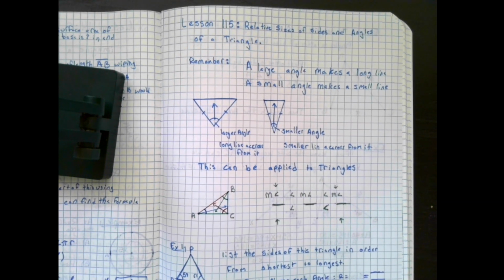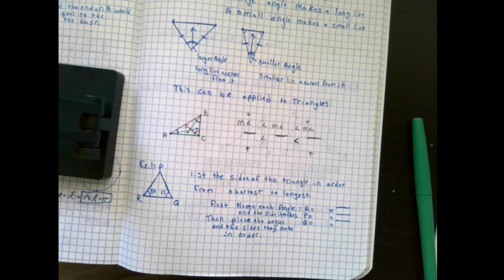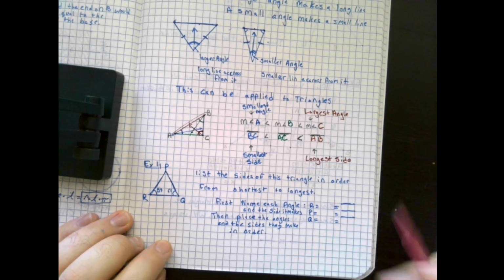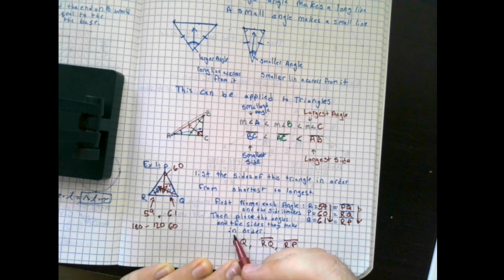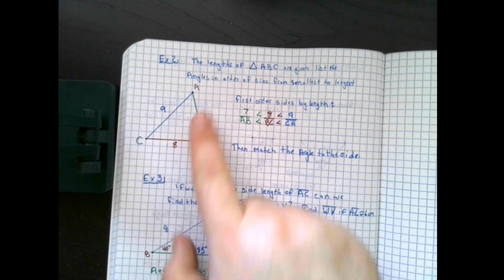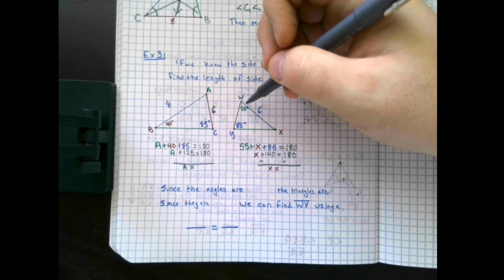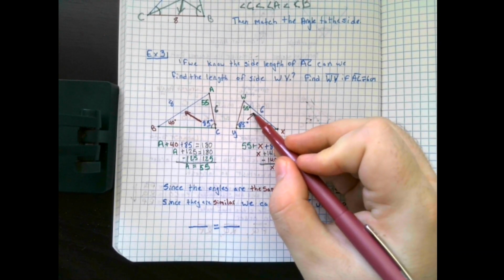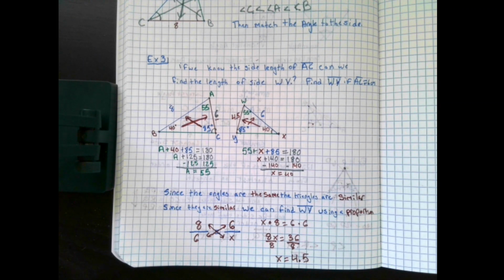Saxon Course 3 Lesson 115 New Concept